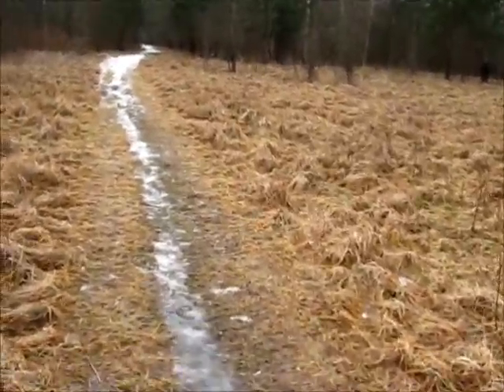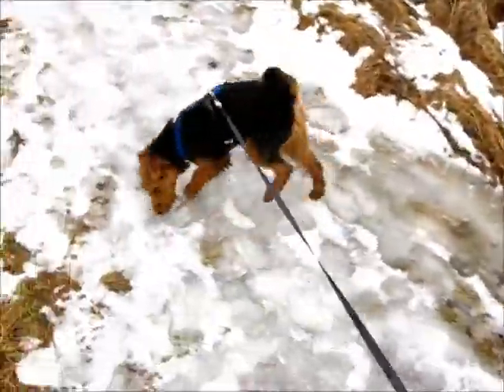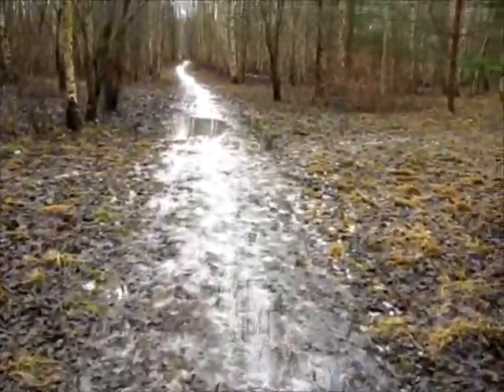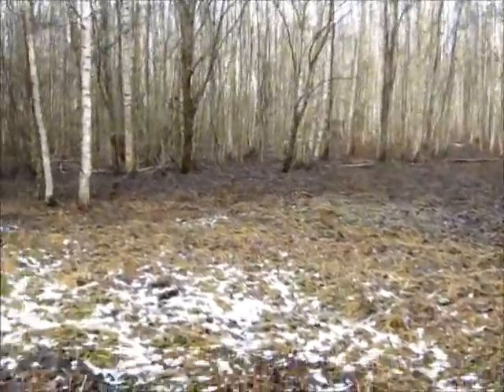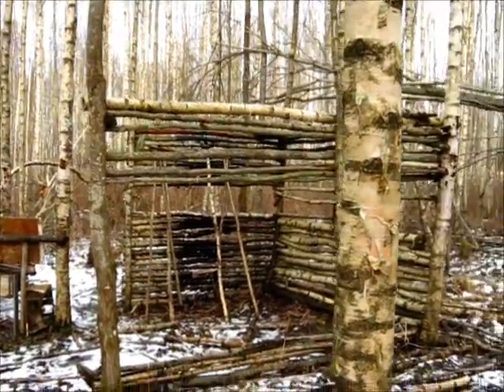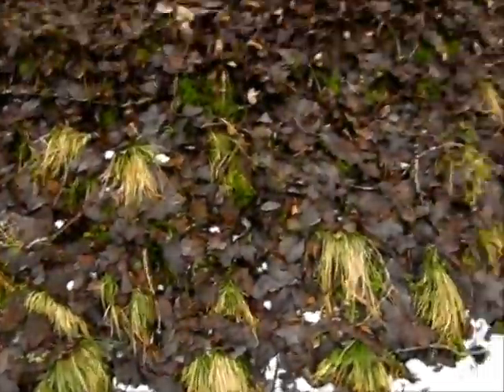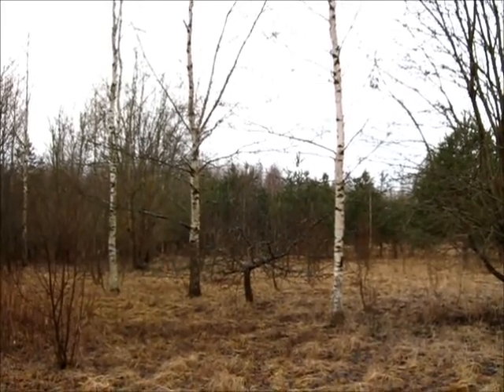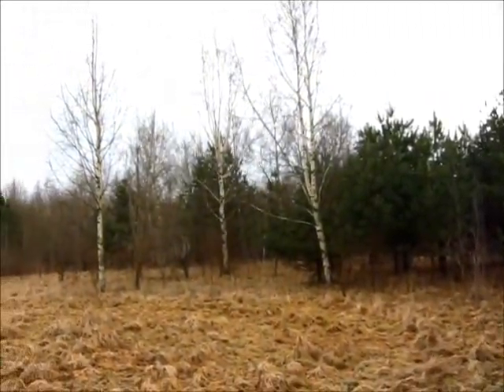Kinda Zone-ish: a tuft of woods just outside town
A one-off adventure that might grow into a new series: I capture kinda-sorta Stalker-ish nearby locations before modern times overpower the Post-Soviet atmosphere. This time I wander into some nearby woods that I thought might have that vibe, observe an ice/bush anomaly, and uncover a squatting structure. In the end, I conclude that this particular grove reminds me more of Long Dark than Stalker.